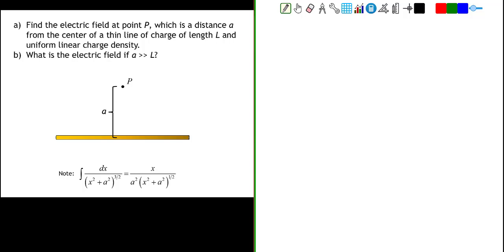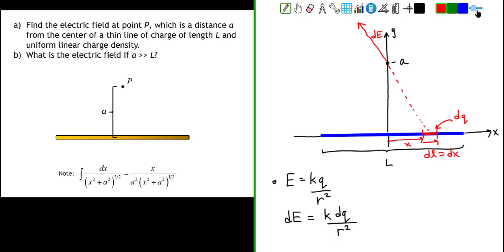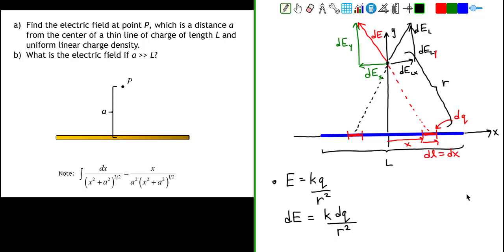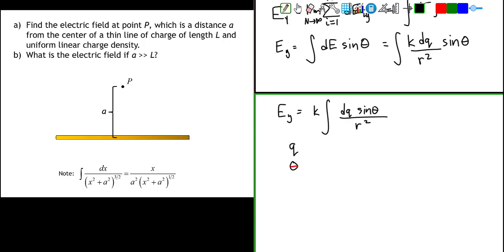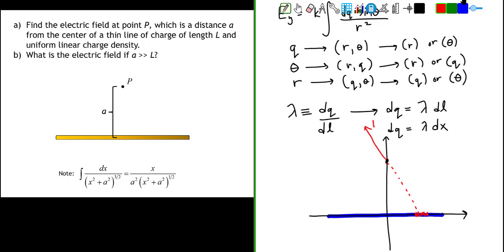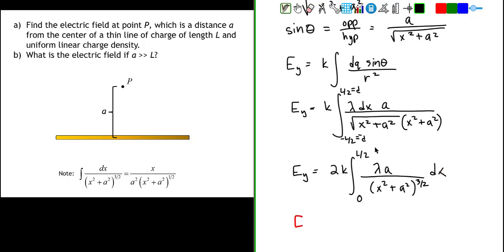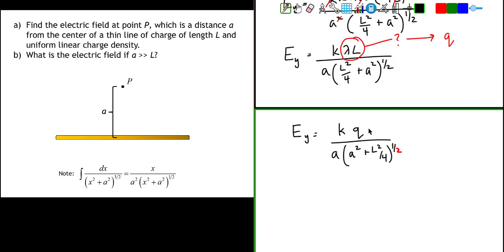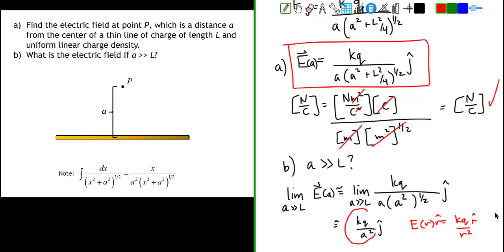The Electric Field Due to a Line of Charge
In this video we use calculus to calculate the electric field due to a finite line of charge on an axis through the center of the line and perpendicular to the plane in which it lies.